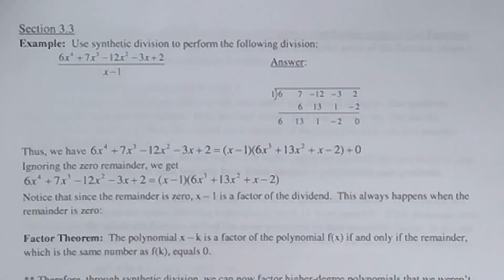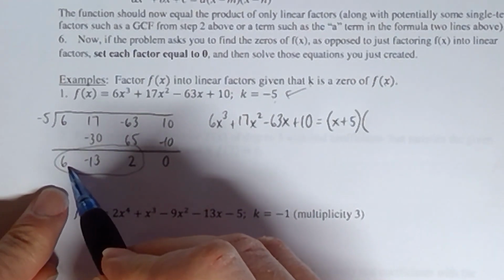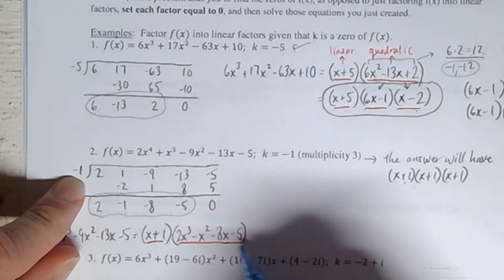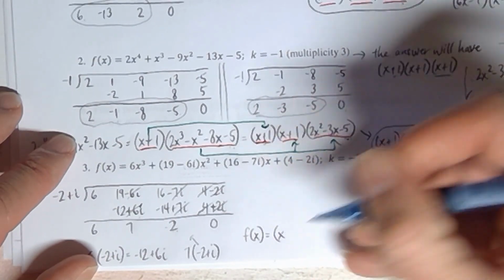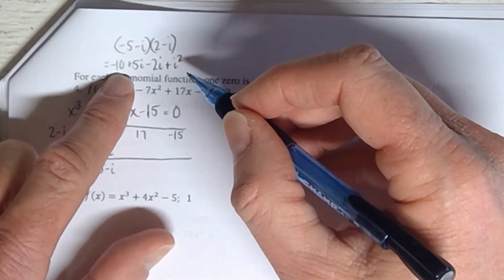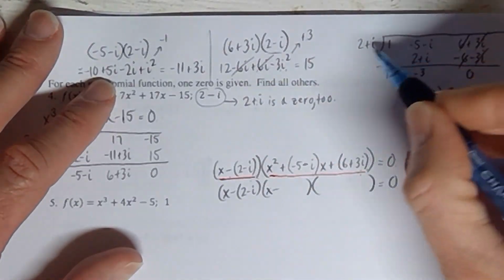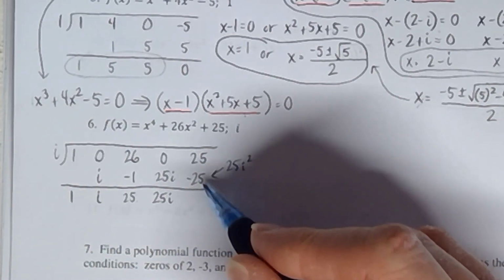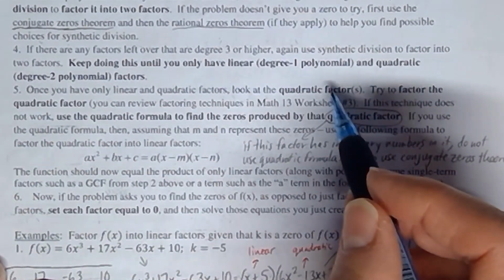Math 130 Section 3.3 Part I